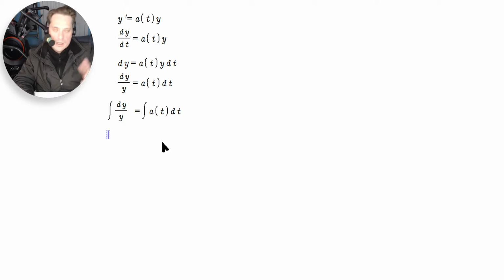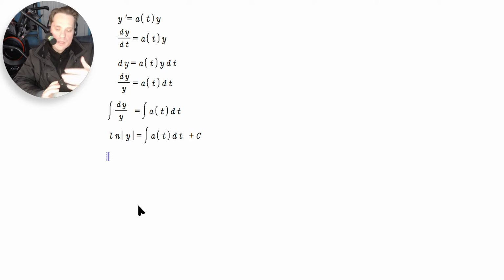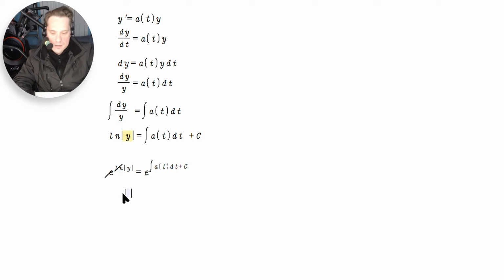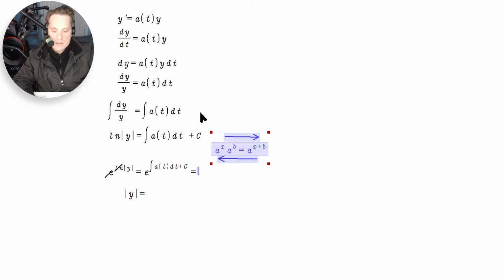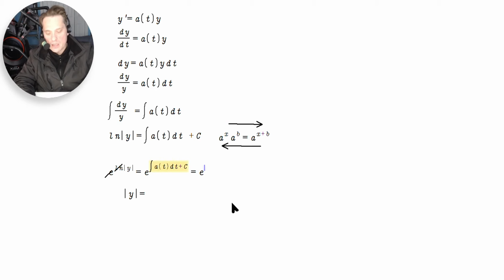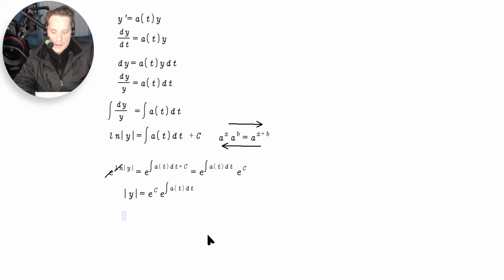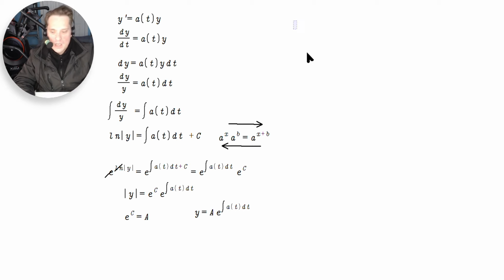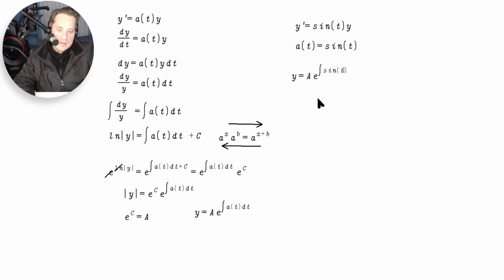solving every differential equation of the form y'=a(t)y